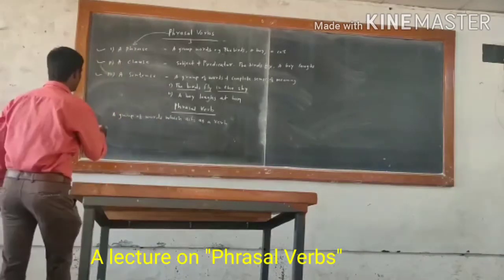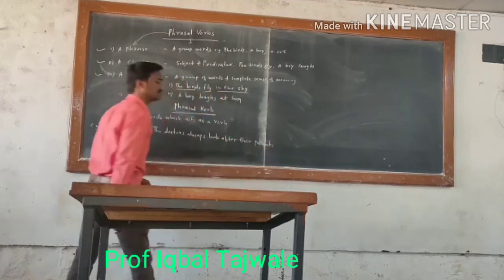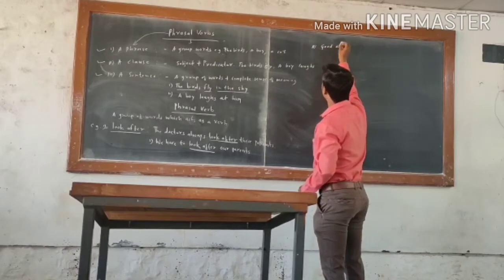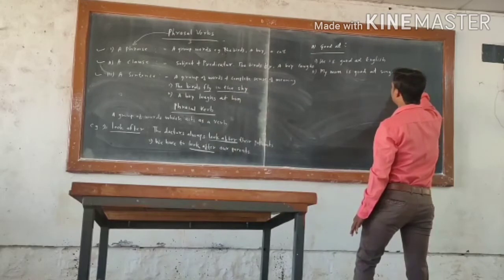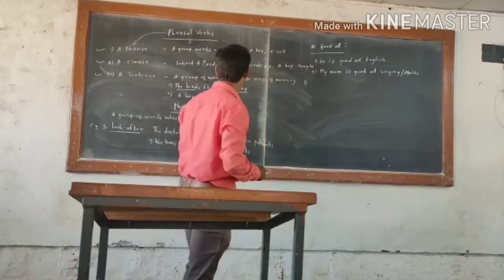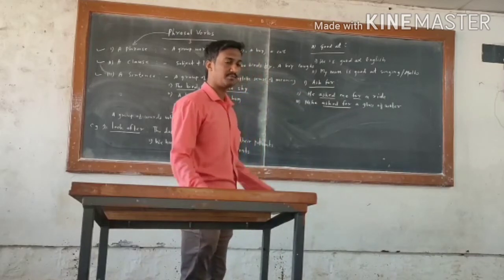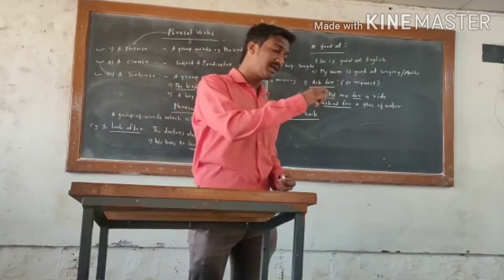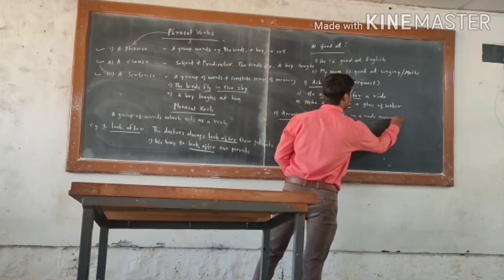A lecture on "Phrasal Verbs" for BBA students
To Study some important phrasal verbs and simplify learning them.